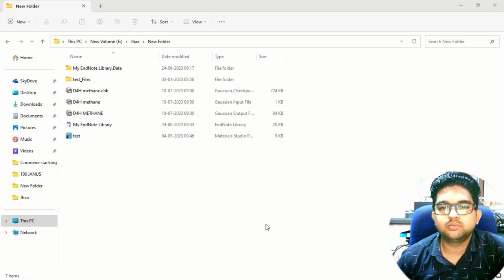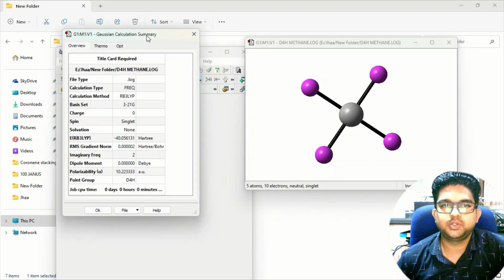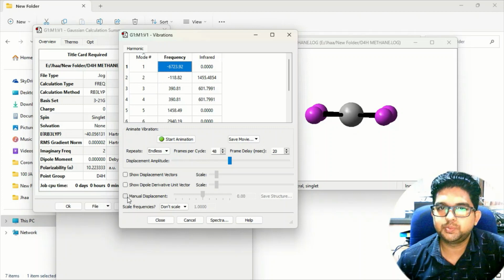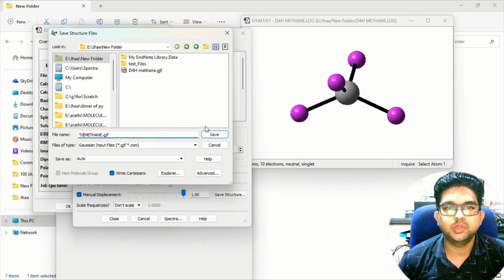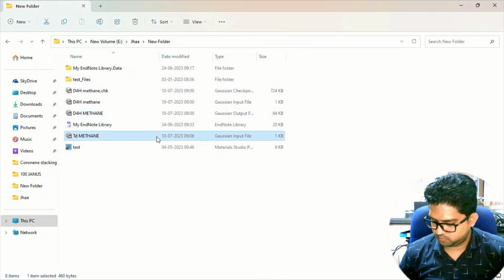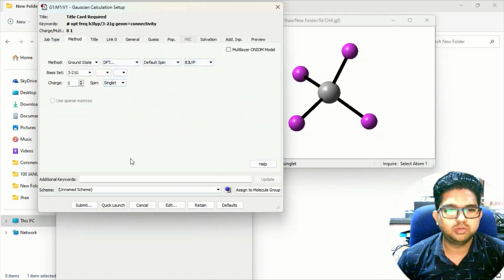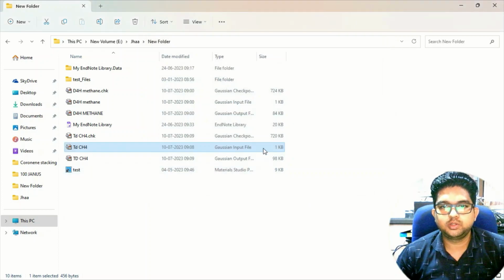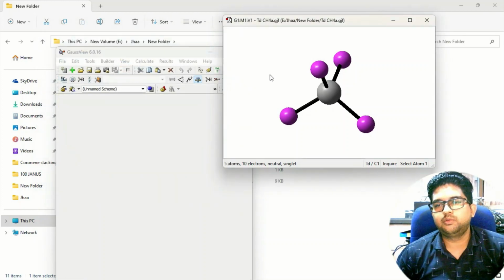How to eliminate negative/imaginary frequency in Gaussian during geometry optimization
In Gaussian calculations, a negative or imaginary frequency usually indicates an unstable geometry or transition state. In Gaussian calculations, frequencies are computed to determine whether a given geometry corresponds to a minimum on the potential energy surface (stable structure) or a transition state (stationary point along a reaction pathway).
When performing a frequency calculation, Gaussian calculates the second derivatives of the energy with respect to the nuclear coordinates to obtain the force constants and then solves the resulting eigenvalue problem. The eigenvalues represent the vibrational frequencies of the system.
A positive frequency indicates a normal mode of vibration, corresponding to a stable structure. These vibrations involve the atoms oscillating around their equilibrium positions.
On the other hand, a negative frequency indicates an imaginary mode of vibration. It suggests that the energy is increasing in that direction, meaning the structure is unstable. An imaginary frequency usually arises when the geometry corresponds to a transition state, which is a saddle point on the potential energy surface. Transition states connect reactant and product molecules in a chemical reaction.
It's important to note that Gaussian calculations are subject to certain approximations and limitations. In some cases, a small negative frequency may be obtained due to numerical noise or insufficient convergence rather than indicating a truly unstable structure. Therefore, it's essential to carefully analyze the results, consider convergence criteria, and verify the nature of the negative or imaginary frequency through further calculations or analysis.
When dealing with negative frequencies in Gaussian calculations, there are a few steps you can take to address the issue:
Check convergence: Ensure that the frequency calculation has properly converged. Insufficient convergence can sometimes lead to spurious or inaccurate results. Verify that the optimization and frequency calculations have reached a satisfactory level of convergence, typically by checking the root-mean-square (RMS) gradient and displacement values.

Verify the nature of the negative frequency: Confirm whether the negative frequency corresponds to a true instability or if it is an artifact of the calculation. One way to do this is by analyzing the corresponding vibrational mode. Negative frequencies can arise due to numerical noise, insufficient convergence, or inaccuracies in the computational method. However, if the negative frequency persists even after thorough convergence checks, it likely indicates an unstable geometry or a transition state.

Perform a constrained optimization: If you suspect that the negative frequency is due to an unstable geometry, you can attempt a constrained optimization to enforce stability. Fix the positions of certain atoms or bonds that are involved in the unstable mode and optimize the remaining coordinates. This can help to modify the geometry and alleviate the instability, potentially leading to a stable structure.

Transition state search: If the negative frequency corresponds to a transition state, you can use methods specifically designed for locating transition states, such as the nudged elastic band (NEB) or the growing string method (GSM). These methods allow you to identify the reaction pathway and locate the true transition state structure.

Perform additional calculations: If you're still unsure about the nature of the negative frequency, consider performing additional calculations to validate the results. These may include using different basis sets, checking for other imaginary frequencies, or performing higher-level calculations (e.g., using density functional theory with a different functional).